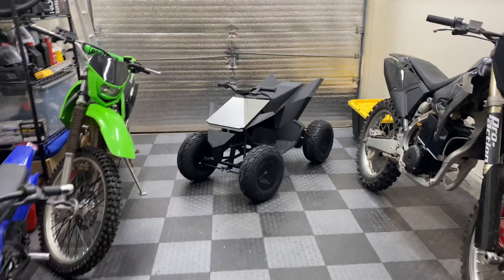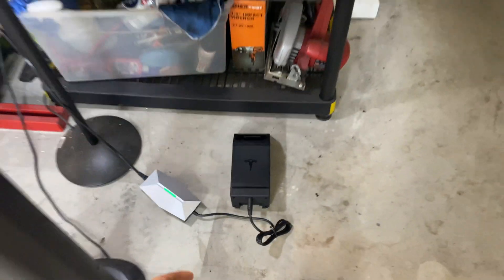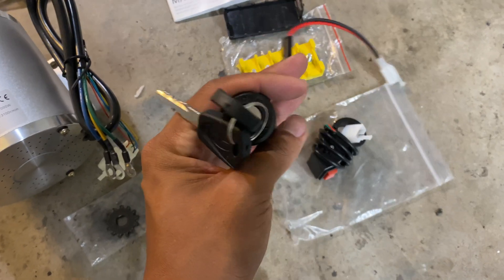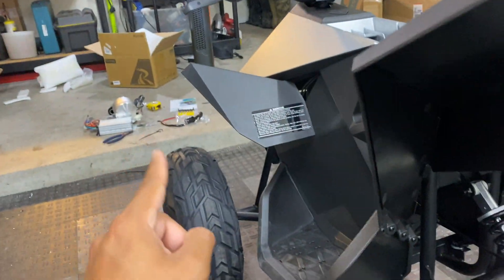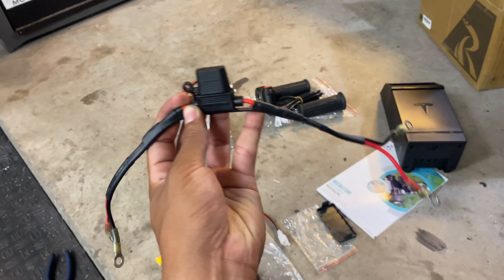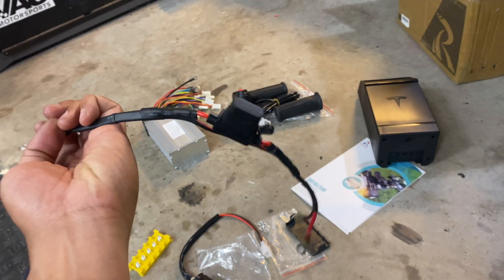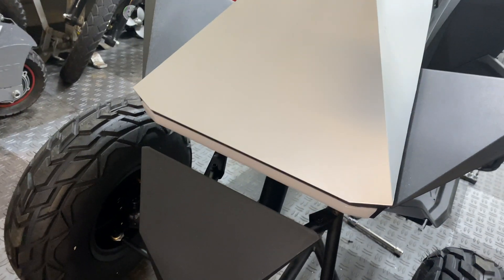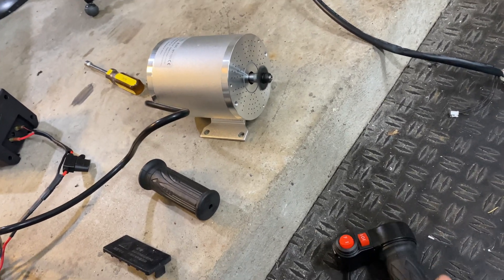Tesla Cyberquad ATV Brushless Motor Conversion Kunray 36V Kit Installation Part 1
Modifying a Tesla Cyberquad ATV to get more speed out of it while keeping the original 36V Lithium battery in place. Pulling out the 500W 1060 brushed motor and controller in order to install a Kunray 1,000W MY1020 Brushless Motor Kit. The ultimate goal is to get this disabled Cyberquald back on the road with twice as much speed for less than $250.

Parts we are planning on using (as of this time):
Kunray 1000-Watt 36V Brushless Motor Kit
Custom CX-50 Battery Connector

TIMESTAMPS
00:00 - Tesla Cyberquad Build
00:57 - Main Limiting Factor
01:48 - Kunray 1000-Watt Brushless MY1020 Kit
03:31 - Tesla Cyberquad Disassembly
05:29 - Motor Design Differences
06:29 - Kunray Kit Wiring & Testing
09:55 - How to Reverse Polarity on MY1020 Motor
10:32 - How to Reverse Shaft Rotation on Brushless Motor
12:02 - Challenges with the Build
13:06 - I got a new Bike!